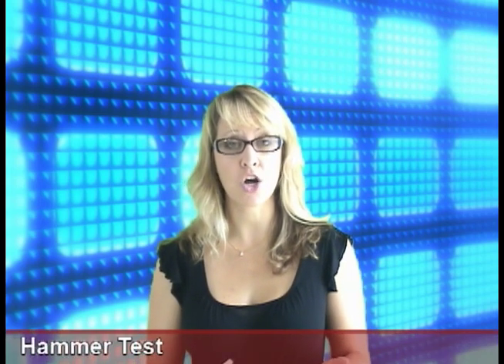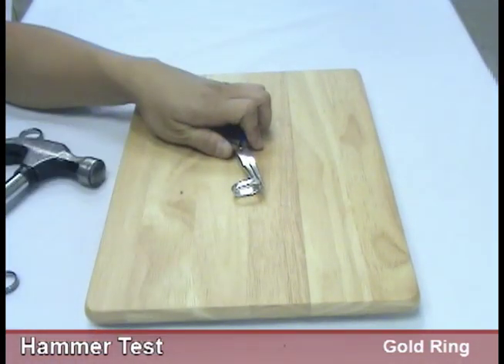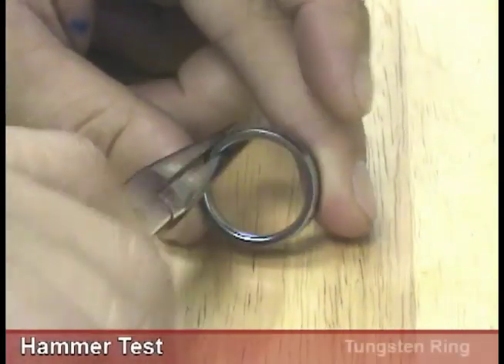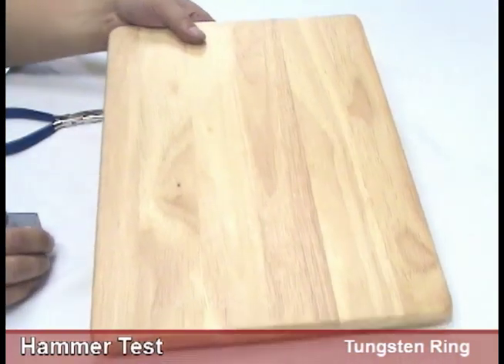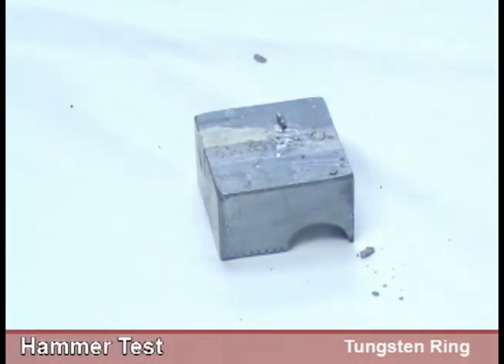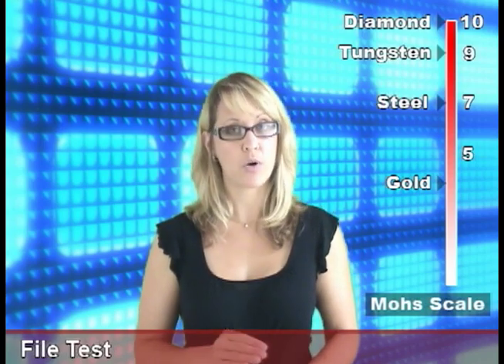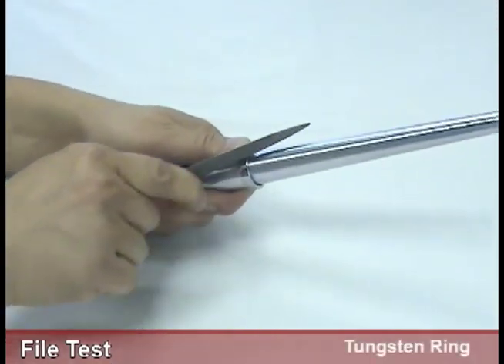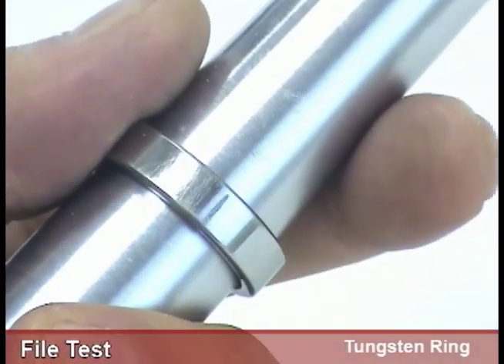Indestructable Tungsten Jewelry Rings - Myth or Reality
This video shows the truth behind the myth advertised by many jewelers regarding tungsten carbide jewelry, especially with rings.  Tungsten carbide wedding bands are scratched and hammered in this video to demonstrate the real phyical properties of tungsten rings.